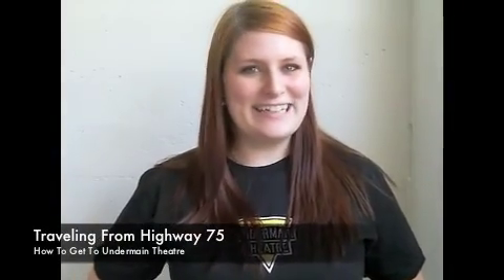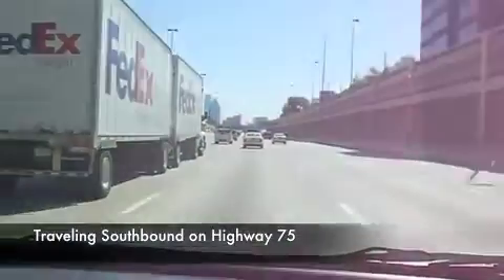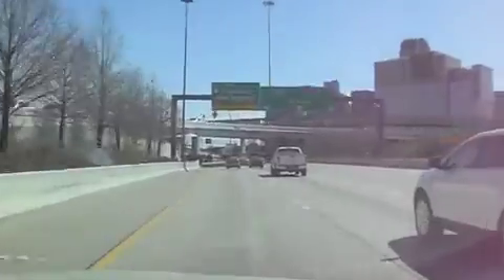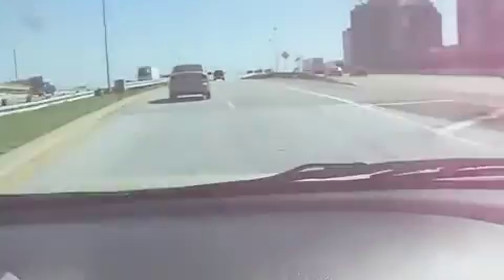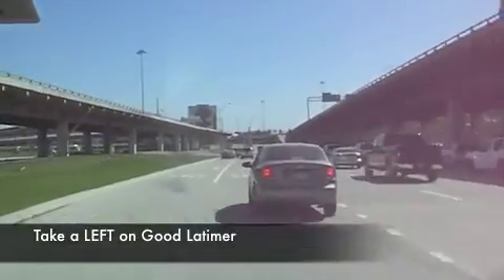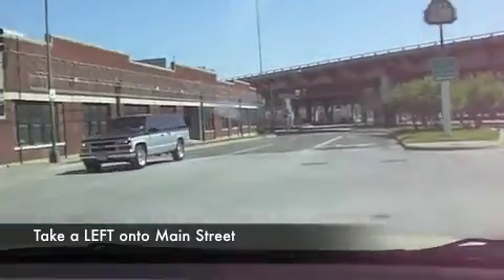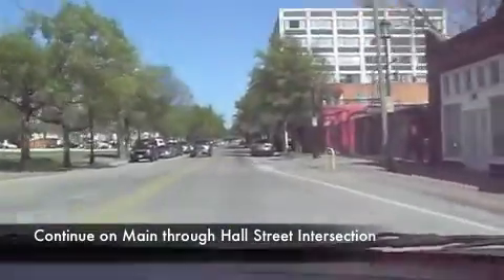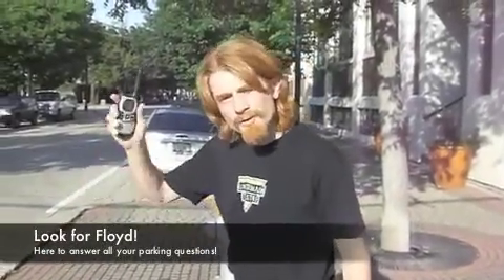North Highway 75 - How To Get To UNDERMAIN THEATRE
Video directions showing you step-by-step how to get to Undermain Theatre from Highway 75